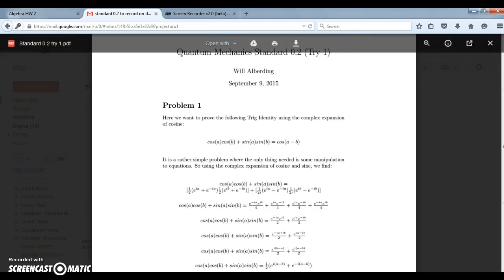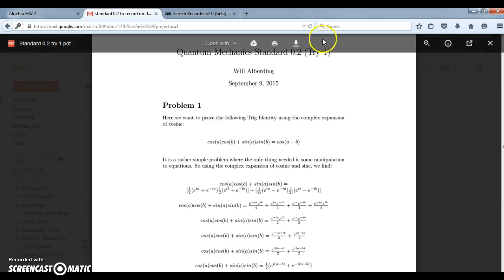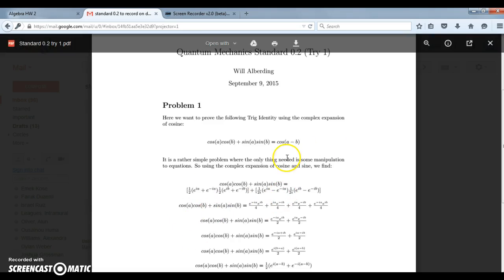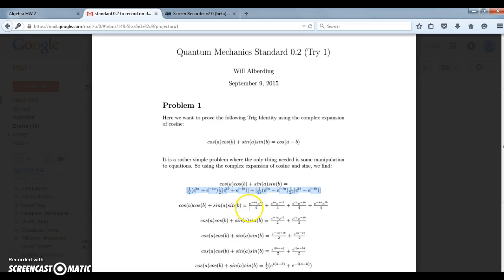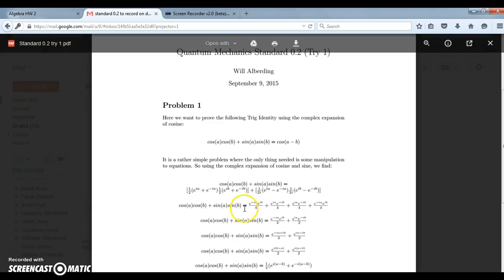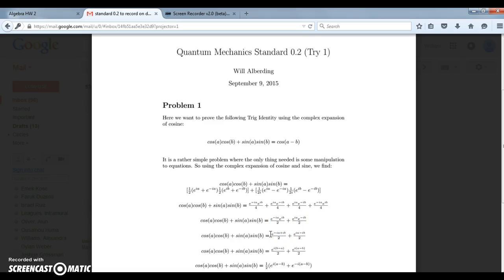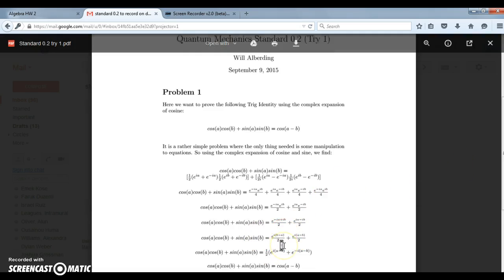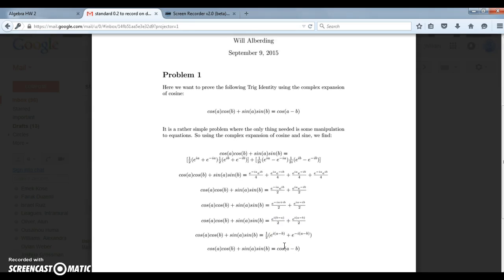Standard 0 2 try 1